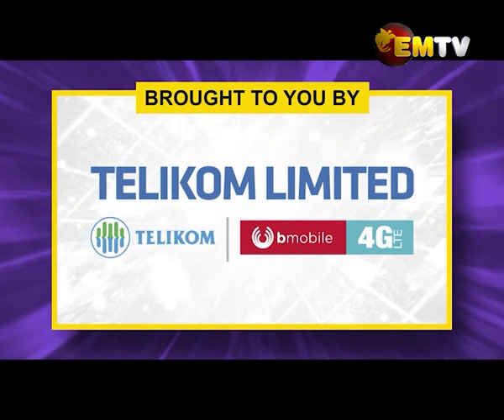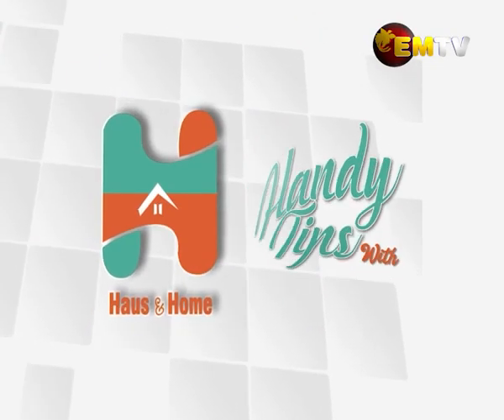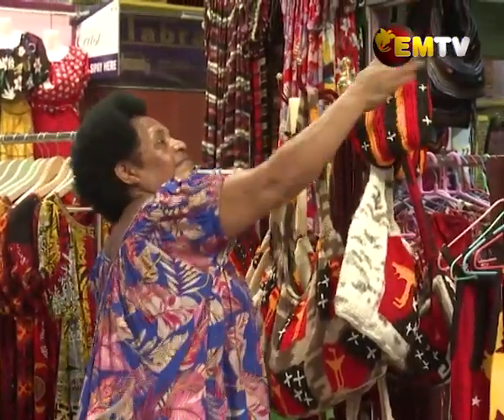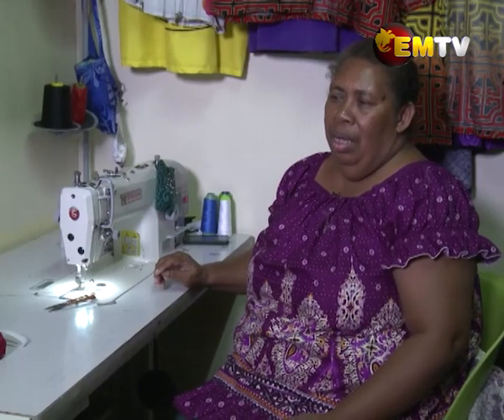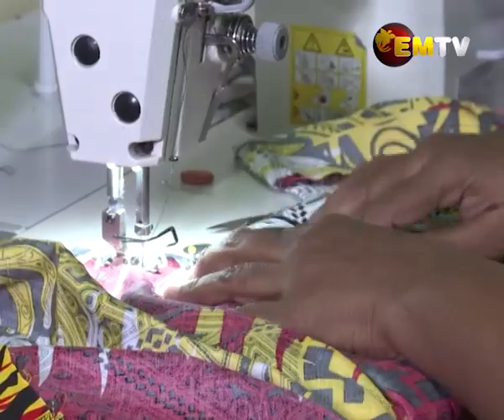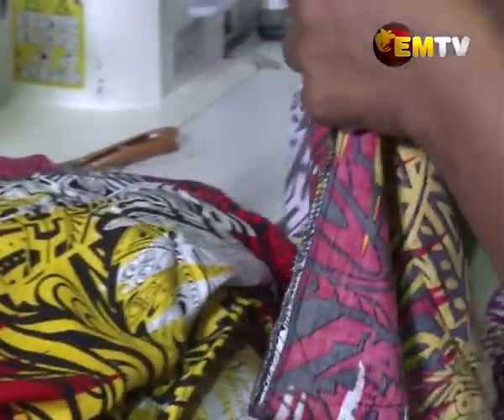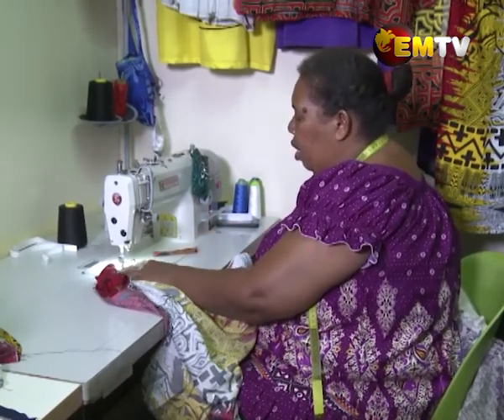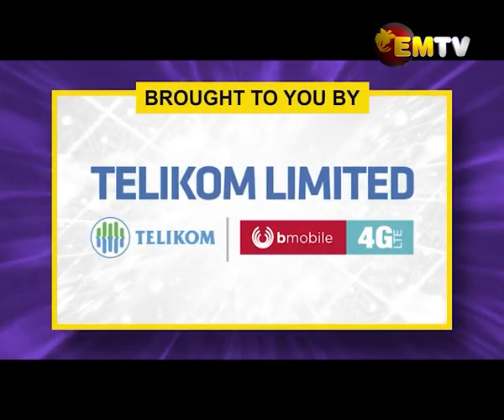Haus & Home Episode 31, 2023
It is the time of the year where everywhere you look, you won’t miss the colours; red, black, and
gold. And for many, the 3 rd of September was Father’s Day. In this episode, we take a look at what
CPL’S Pharmacy Department had on sale for Fathers; A handy tip with Palmolive- The host gets to
show you one hack on how to thread a needle with a toothbrush; a one-stop-shop for all your
Independence Themed wear and accessories and Sharon shows us how an off-shoulder meri kolos is
sewn.